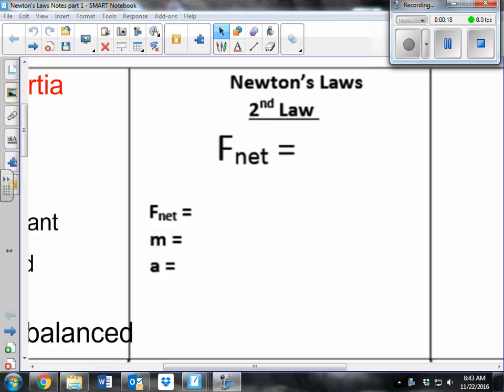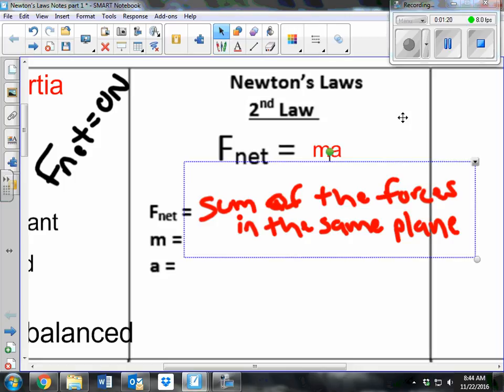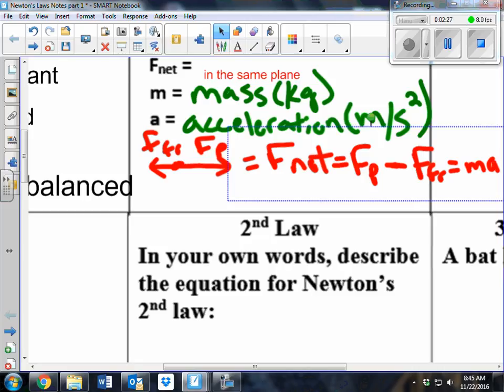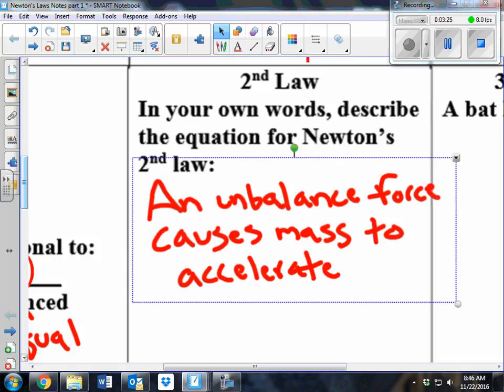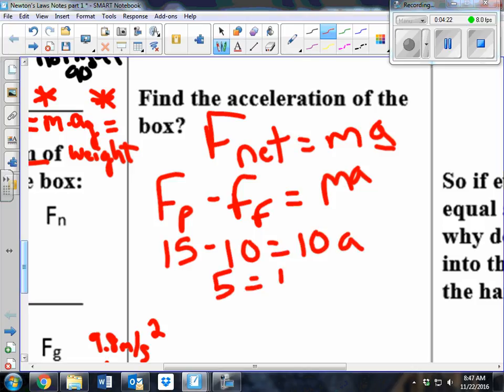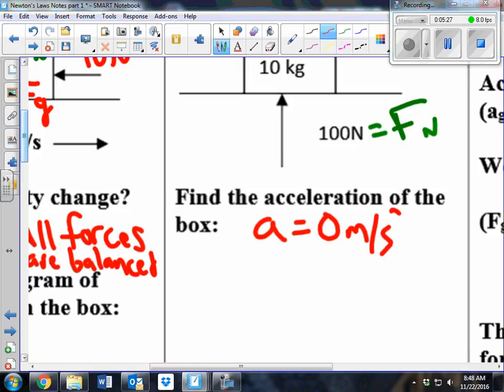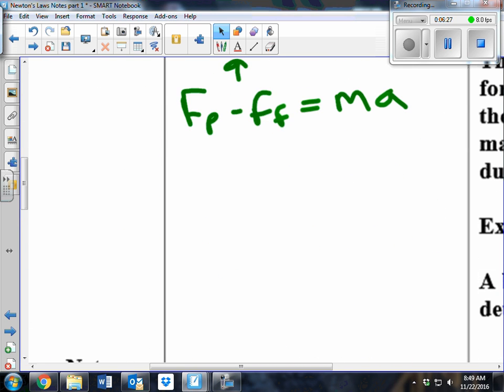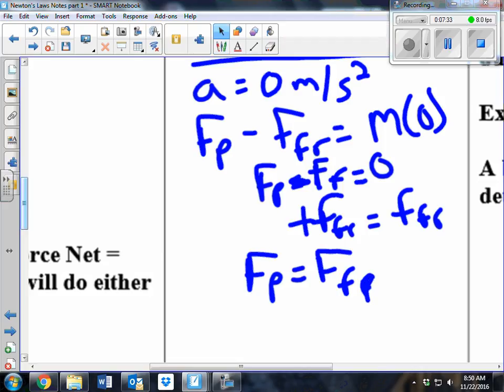Newton's Laws Notes Part 2